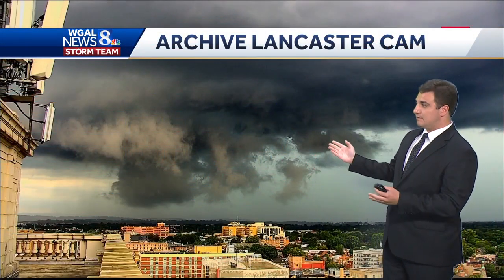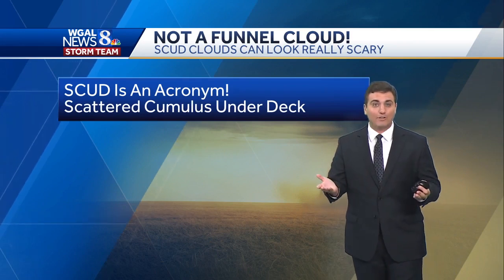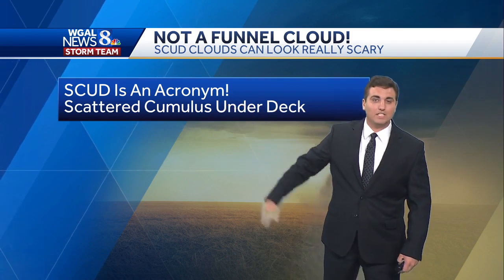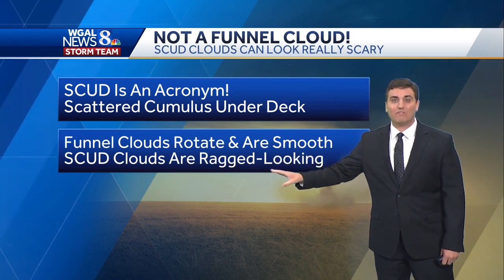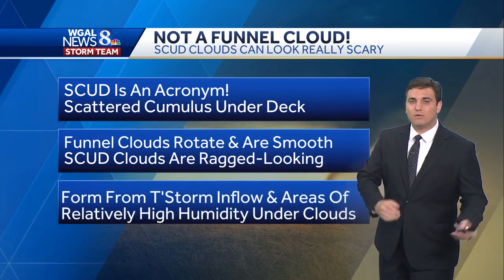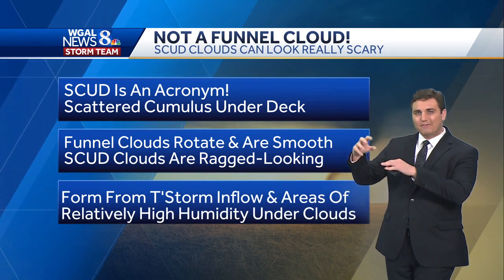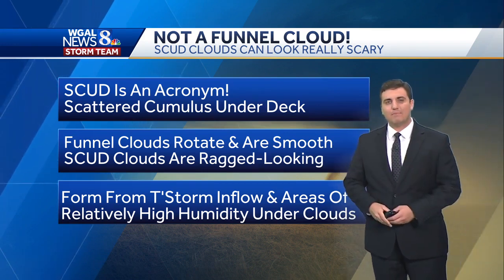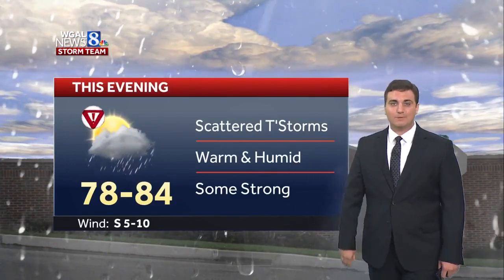"It Looks Like A Funnel Cloud" But It's Not! A Look At The Mysterious SCUD Cloud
WGAL Storm Team Meteorologist Mike Susko break down the difference between a SCUD cloud and funnel cloud.